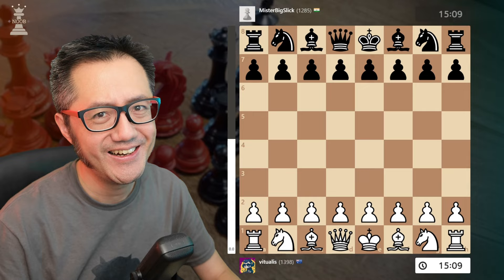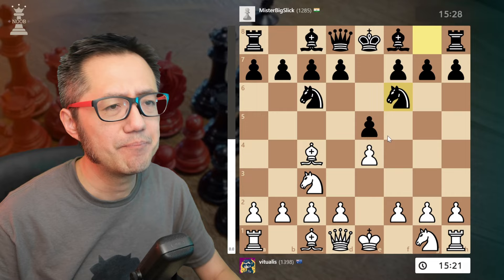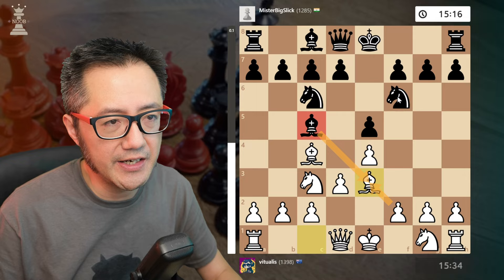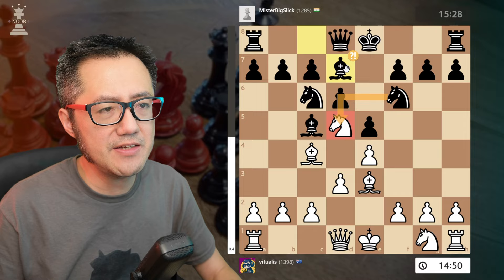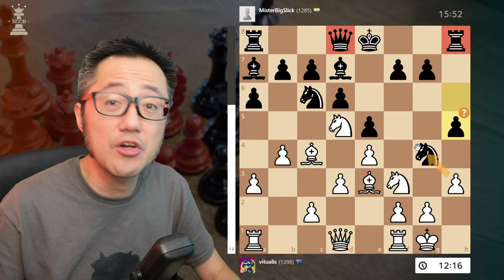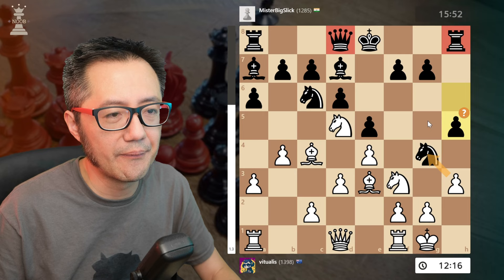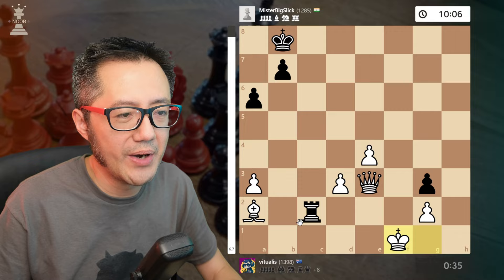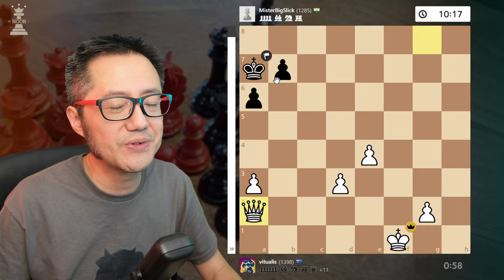♟️ Vienna Game | TACTICAL IDEAS against the Max Lange Defense!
The Max Lange Defense is one of the most solid ways that Black can respond to the Vienna Game (1. e4 e5 2. Nc3 Nc6).  In essence, Black plays defensively, and potentially draws the game into Four Knights Italian-ish lines. Often, these are closed and positional games.

Historically as I was learning the Vienna Game, this was my least favourite variation of the Vienna to play.  However, it is important to have a sense of what to do, and not to avoid learning.  As noted, it is one of the most solid responses by Black and many people will have an intuition to gravitate towards it as it seems to move the Vienna away from feeling... like the Vienna!

In this game, I show a few tactical ideas that I use.  I don't think these are necessarily the best ideas, and certainly, Stockfish doesn't like these moves.  However, they create potential imbalances on what could be very symmetrical games, and these inaccuracies can create tactical opportunities that can strike moves later!

Idea 1:
On move 5, Stockfish will rate Nf3, which transposes into a Four Knights Italian line as the best move. However, I usually play Be3 in this position, immediately asking Black to trade bishops. Trading bishops is the best move for Black, but this allows us to capture with the f-pawn. Although we get doubled e-pawns, we'll have a semi-open f-file which can be a powerful tactical resource, especially if Black castles kingside (which they are likely to). If Black refuses to trade bishops, their bishop influence is blocked as the bishops stare down the diagonal. Eventually on move 13 (13... Bxe3), Black cracked and captured my bishop - giving me the f-file and having lost tempo moving their bishop multiple times.

Idea 2:
On move 6, I advanced my knight with Nd5. This is another aggressive move that is suboptimal. However, if Black trades their knight on f6, this removes a defender on Black's kingside, and potentially, their kingside defences might be relatively weak against a big attack. If they avoid trading away the knight, then my knight on d5 is in a commanding position in the centre of the board and is always ready to capture the pawn on c7, or take the c7 square which comes with check. This also potentially constrains the movement of the queen, as it is the only guard of c7 at this point.

Idea 3:
On move 15, I move my queen to e1. This is a common idea in positions where the goal is the attack Black's king on the kingside.  Specifically, it gives the queen access to the g3 and h4 squares, potentially lining up for an attack. In this position, it gave my knight the cover it needed to advance forward (17. Nh4), as the square is attacked by Black's queen.  On move 20, the queen slips along the dark squares to (Qc3) the long dark square diagonal, which had been weakened and opened by White pushing their kingside pawns forward.

Idea 4:
On move 19, I ignored the seeming upcoming threat of a knight fork of my rook on a1 and my queen. The logic here is that it is often okay to sacrifice the rook on the opposite corner to the action. In essence, that rook's presence was largely unfelt in the immediate and short term - it hadn't moved, it isn't defending anything critical, it isn't threatening any of Black's pieces. However, the sacrifice took one of Black's most active pieces to the wrong side of the board - effectively gaining a tempo advantage with a massive attack as the compensation.

And pretty much, from move 21 after Black captured my rook on a1, effectively deleting their own knight from play, the board explodes! I had a [+M3] available, but I didn't see it in the game. However, my pieces are coordinated so that each move comes with an impending checkmate threat, allowing me to consecutively ignore seemingly hanging positions. I was hoping for a mating net, but Black's king ended up escaping.  However, by move 32, we had simplified to an endgame of my queen and bishop vs Black's rook pair - winning for me.  Black lost their first rook through an absolute fork with my queen on move 35, and then their second rook on move 43, where Black resigned. GG!